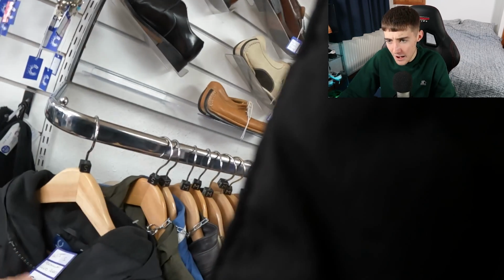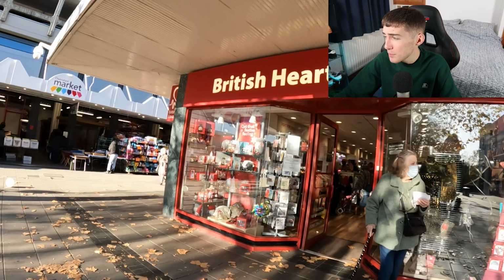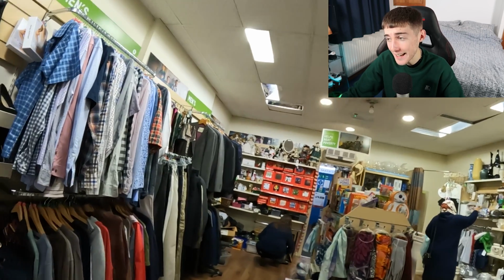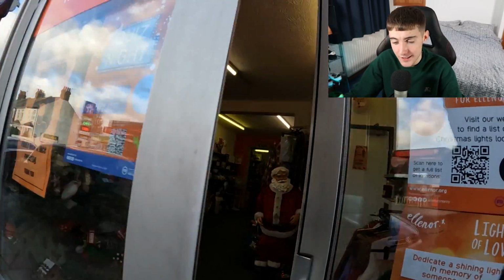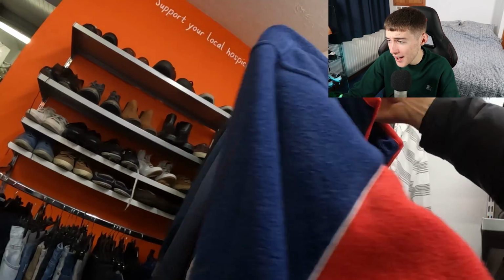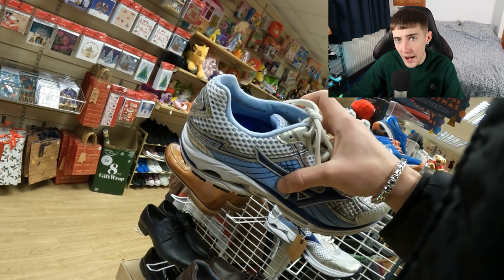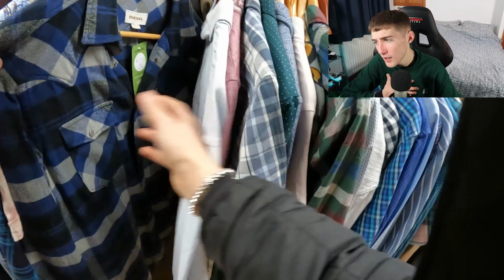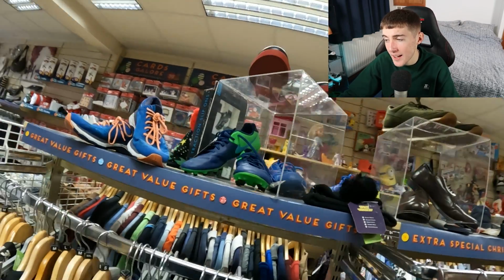I Went Thrifting In Essex!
Thrift with me around the town of Essex looking for vintage and designer clothes to resell on depop on this weeks trip to the first!